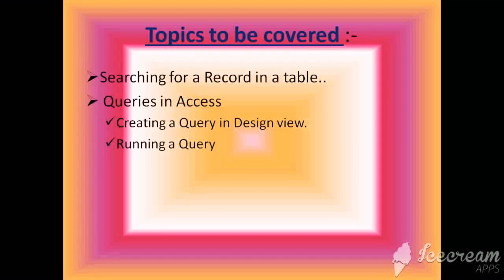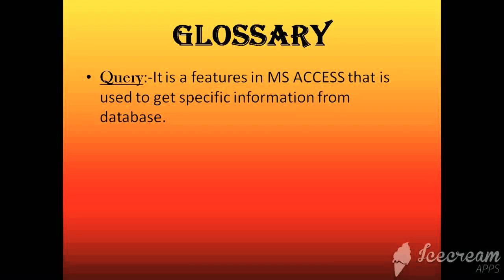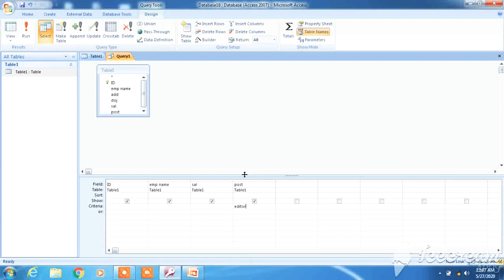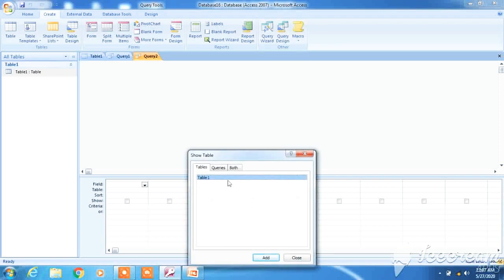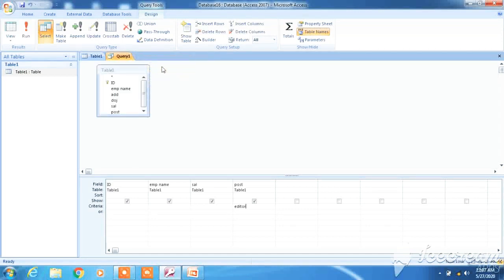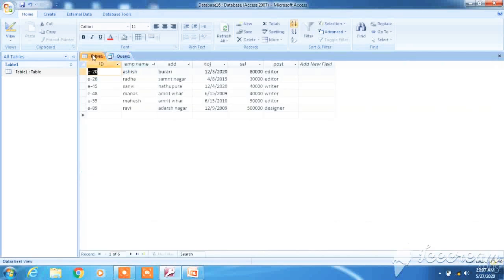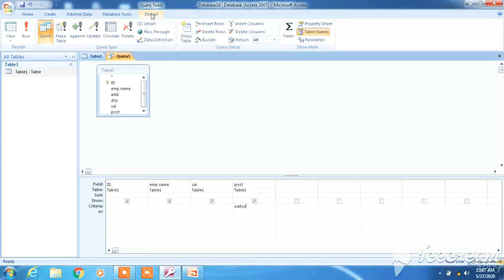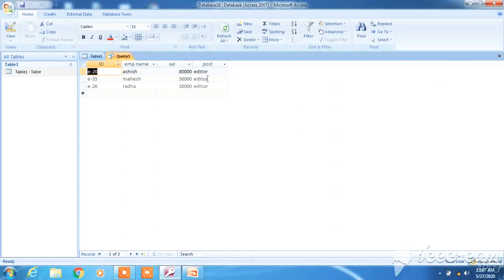Class8// ch4// part2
Advanced feature of ms access (practical)